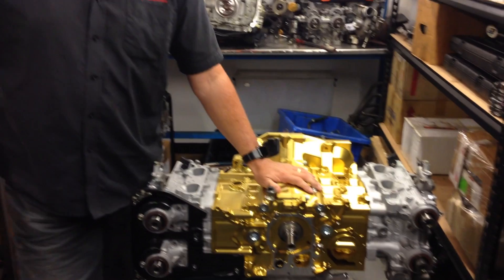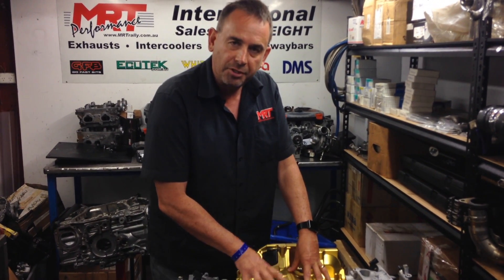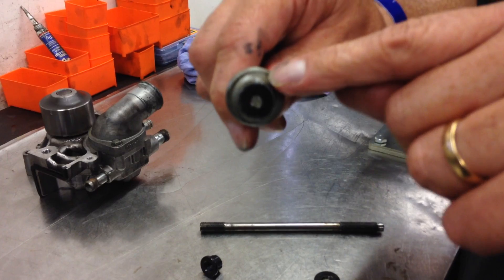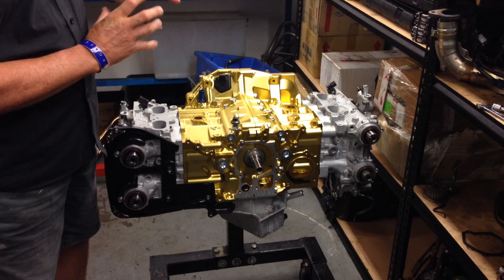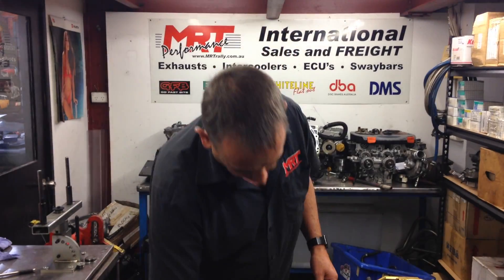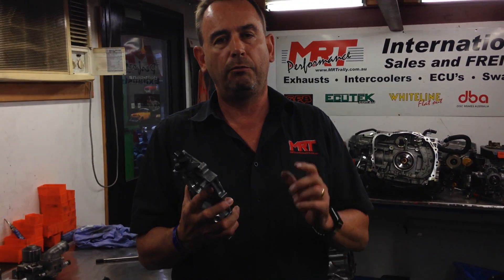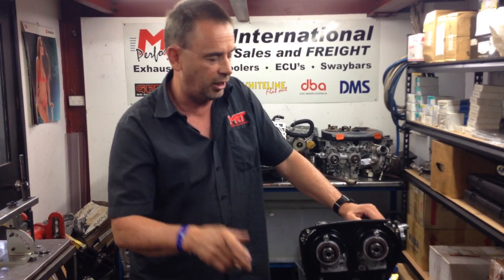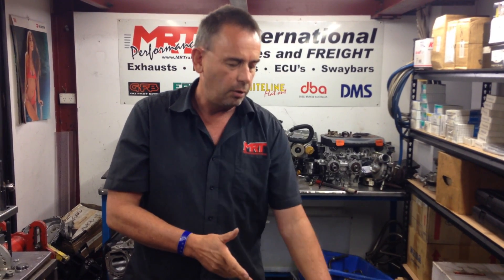Project Billet - Subaru EJ Long Block Assembly and Variable Cam Timing Explained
INFORMATION
In this video Brett talks you through the assembly of Subaru EJ Heads on to the Billet Short Block, and the various tips and tricks to get the job done right. He also explains how Variable Cam Timing works.